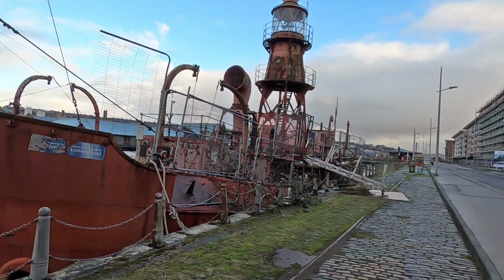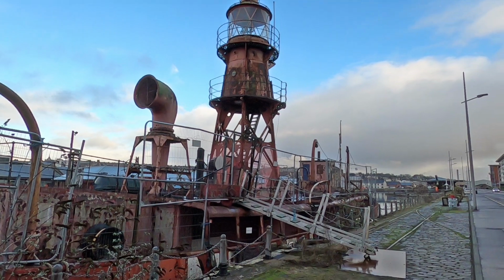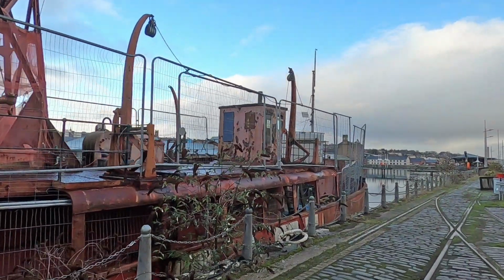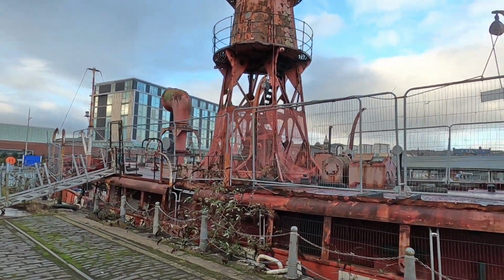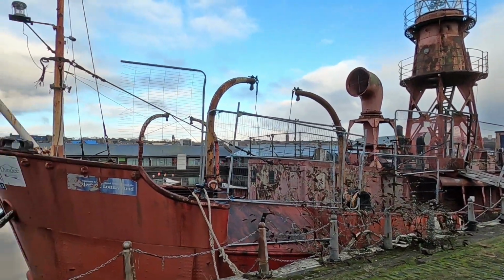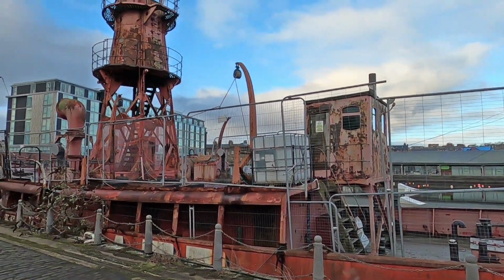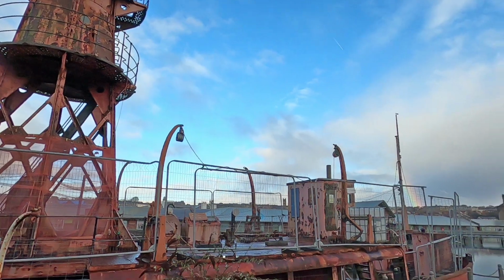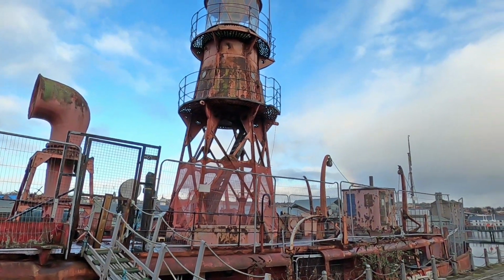£1 NORTH CARR LIGHTSHIP, DUNDEE TO BE DECOMMISSIONED IN JANUARY!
THE 91 YEAR OLD SHIP IS TO BE BROKEN UP WITHIN WEEKS!